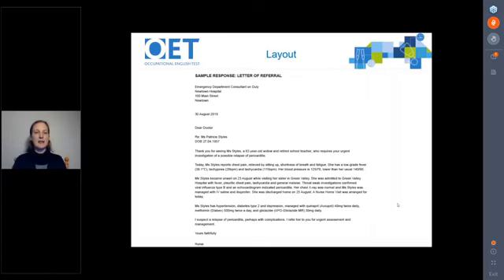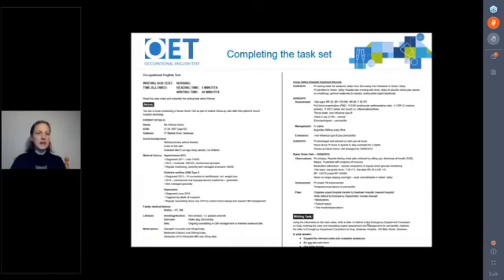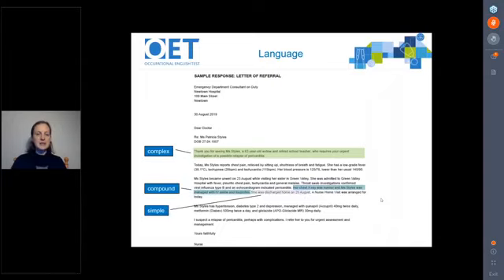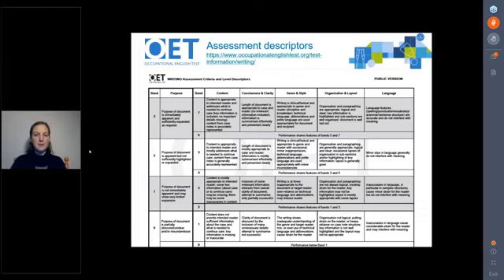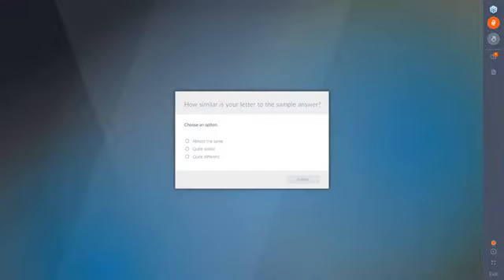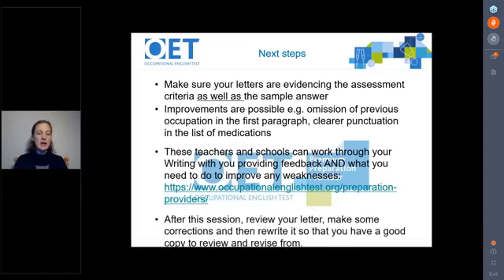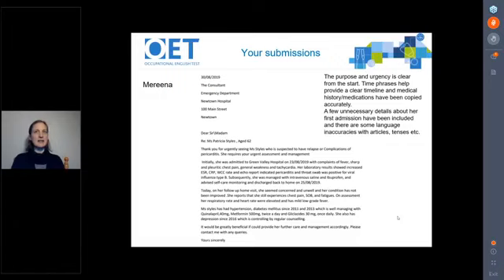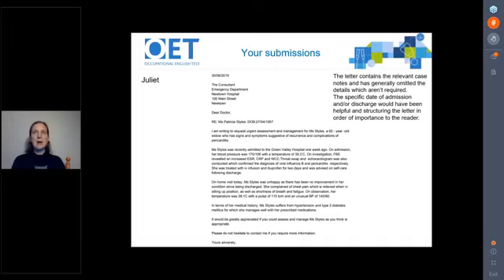OET WRITING EXPLANATION(NURSING)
OET WRITING CLASS WITH EXAMPLES ( OFFICIAL EXPLANATION BY OET)